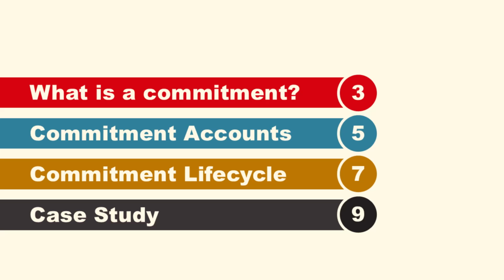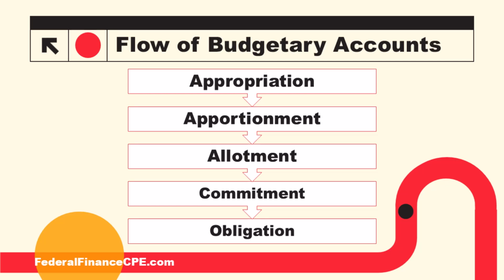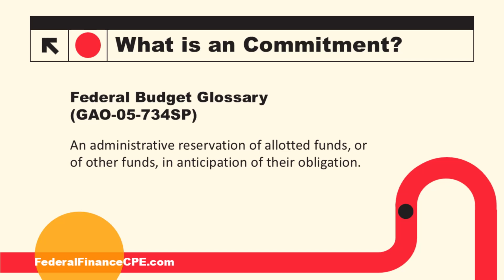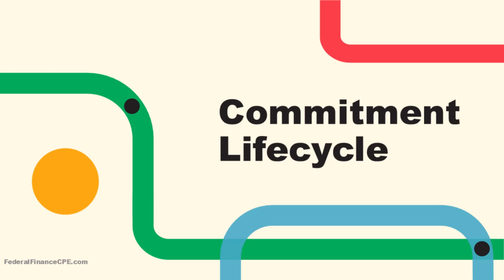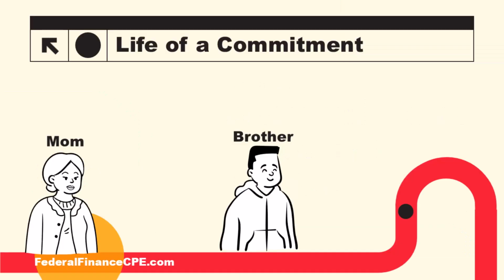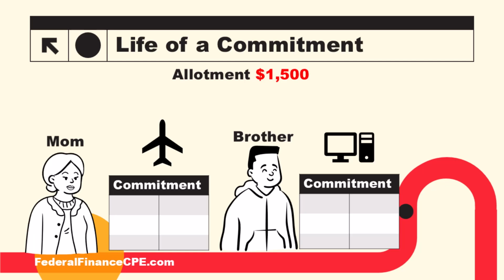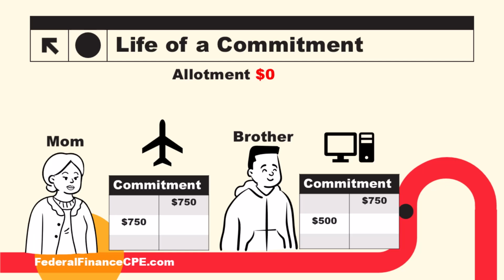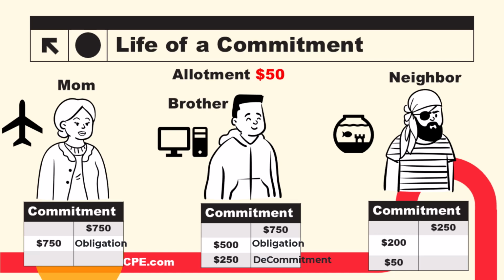Budgetary Accounting: Understanding Commitments in Federal Accounting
Join Rob from Federal Finance CPE as he breaks down the essentials of commitments in federal accounting. This introductory training session explains how federal agencies use commitments to plan their spending before making legal obligations.

In this training, you'll learn:

What commitments are and their role in federal spending
How commitment accounts work in the US Standard General Ledger
The complete commitment lifecycle
Real-world examples using everyday situations

 Perfect for:

Federal accountants
Budget analysts
Program managers
Auditors

🔍 Key concepts covered:

Administrative reservations of funds
USSGL accounts 470000 and 472000
Relationship between allotments and commitments
Proper funds control practices

Presented by Federal Finance CPE
Produced by Persons Consulting LLC (SDVOSB)